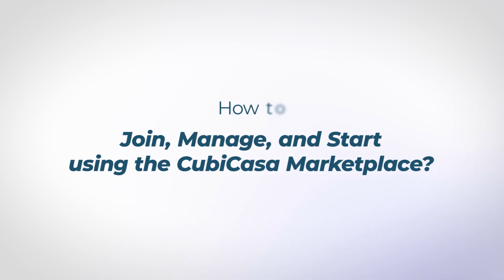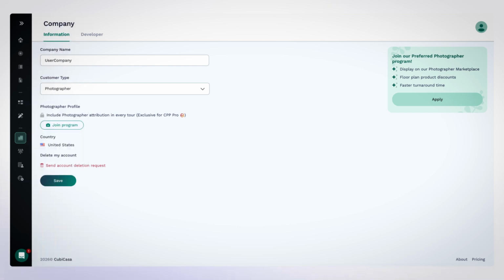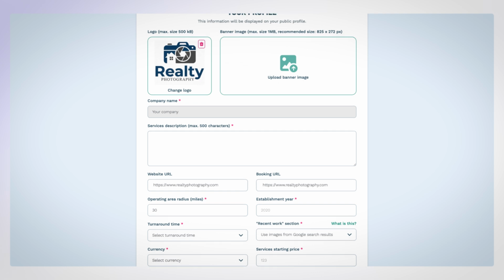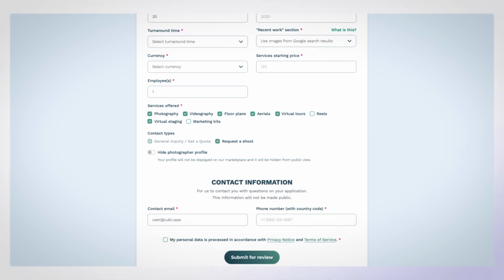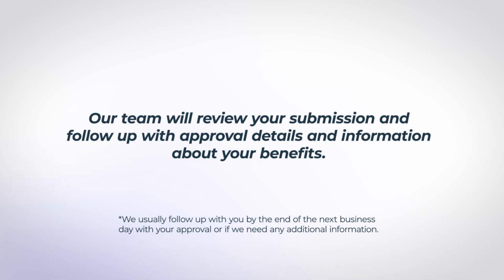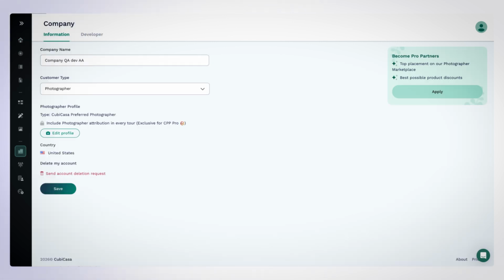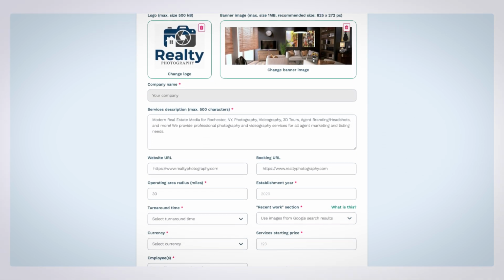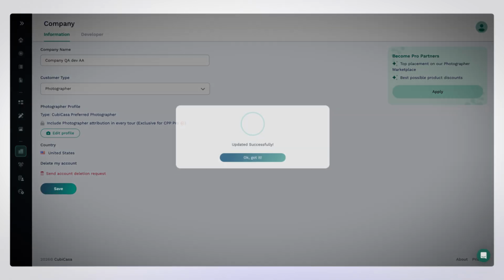How to Join the CubiCasa Photographer Program (Tutorial)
Learn how to join the CubiCasa Photographer Program and set up your photographer profile step by step.
In this tutorial, we’ll walk you through the entire process — from joining the program to completing and editing your marketplace profile.

You’ll learn how to:

- Join the CubiCasa Photographer Program
- Choose your program tier
- Complete your photographer marketplace profile
- Add services, pricing, service area, and turnaround time
- Edit and update your profile anytime from your dashboard

This guide is perfect for photographers who want to get visible to agents and keep their CubiCasa profile up to date.

👉 Start building your photographer profile today.

Timecodes
0:00 - Intro
0:05 - Joining CubiCasa Marketplace
0:12 - Choosing Tier
0:15 - Edit Profile
0:32 - Reviewing submission
0:39 - Update Profile
0:56 - Saving changes
1:03 - Marketplace Preview
1:09 - Outro

CubiCasa is the market leader in mobile indoor scanning, and known for its fast and easy-to-use floor plan app on the App Store and Google Play Store. CubiCasa app helps users generate 2D floor plans, interactive tours, home reports, 3D floor plans, snapshots reports, 3D video render walkthroughs and CAD files. Our technology is used in 170 different countries and has helped create over 3 million floor plans to date. We provide technology for the real estate, appraisal, and mortgage industries and are on a mission to digitize real estate.